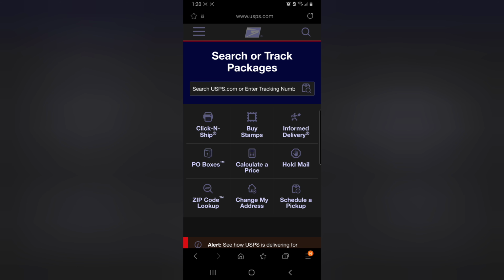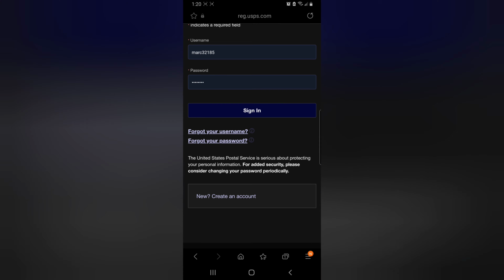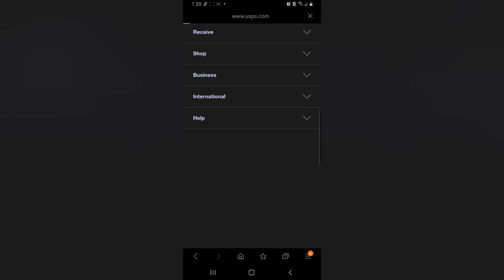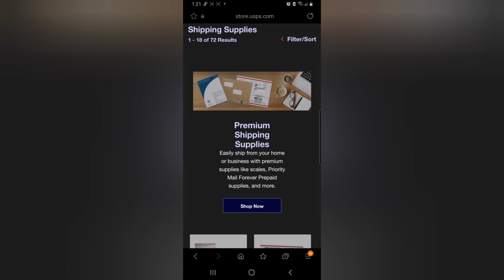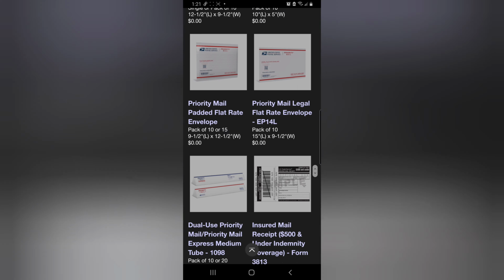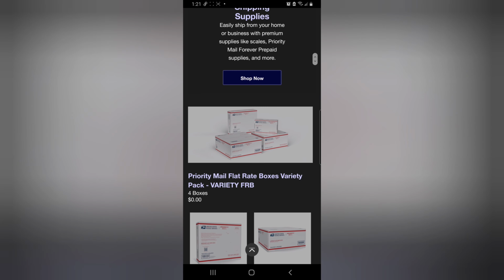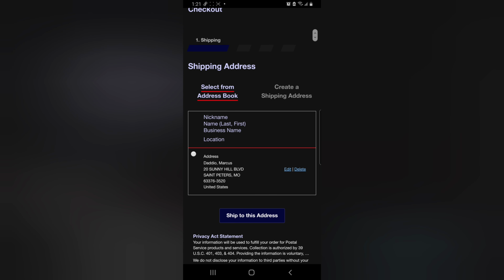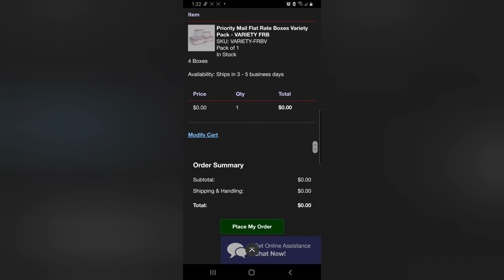Free shipping supplies for Ebay, Poshmark, and Mercari.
Todays video is for resellers who are looking for free shipping supplies. I hope you enjoy, and find this video benefits you.

3. My Ebay account